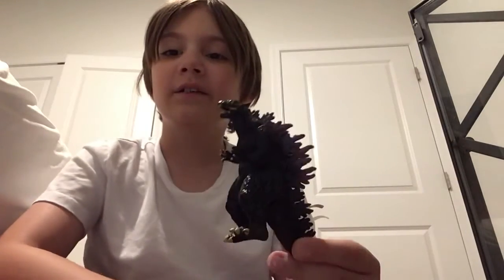Godzilla turned into a dog